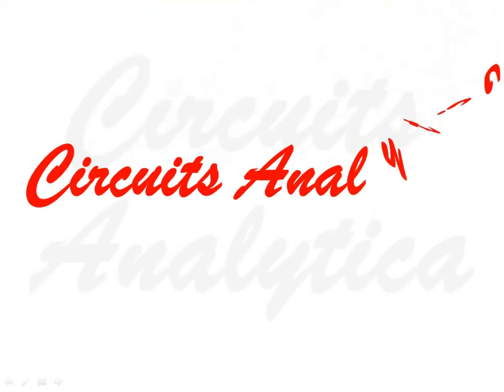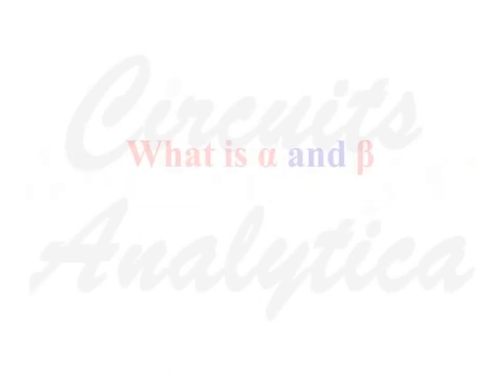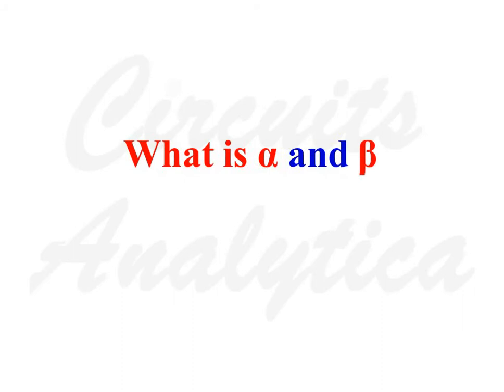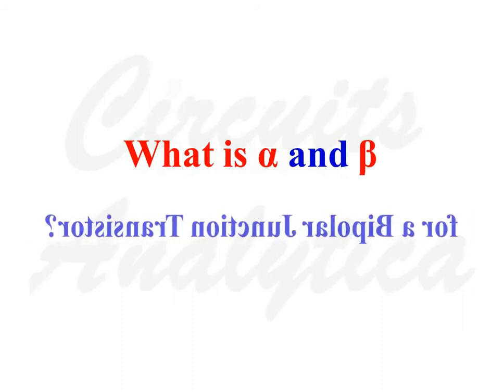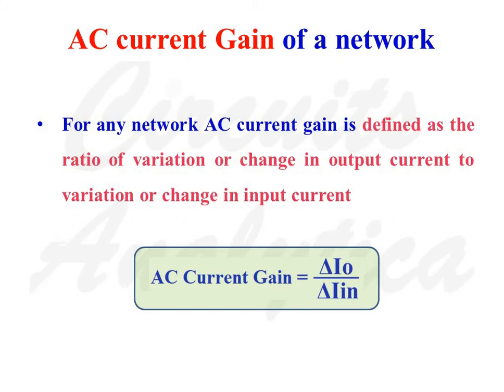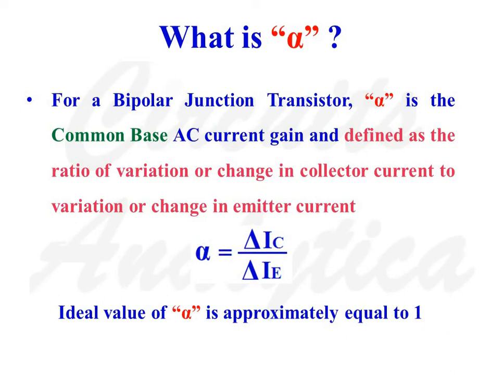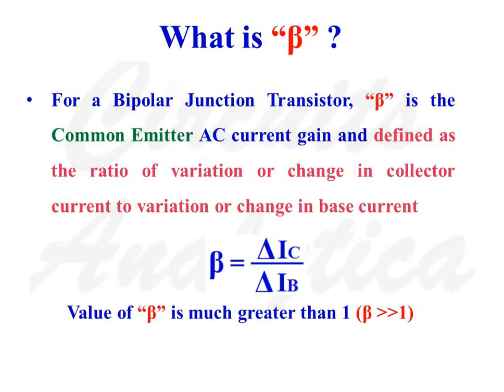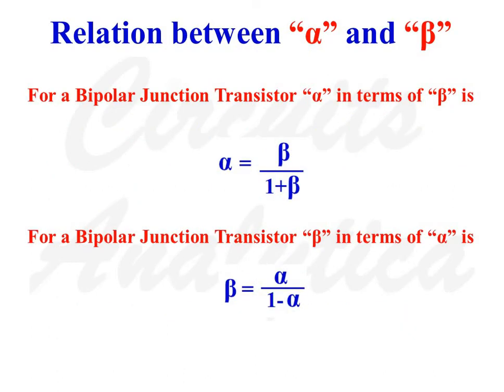What is Alpha and Beta for a Bipolar Junction Transistor?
This video defines AC current gain of a transistor in CB and CE configurations. The AC current gain in CB configuration is denoted as Alpha and AC current gain of a transistor in CE configuration is denoted as Beta. At the end of the video, relation ship between Alpha and Beta is also explained.